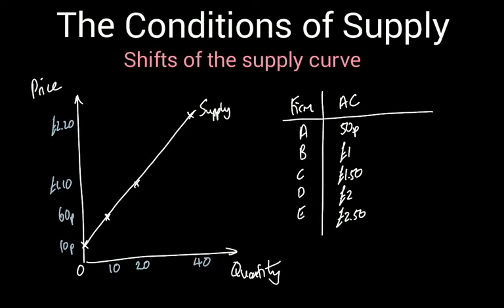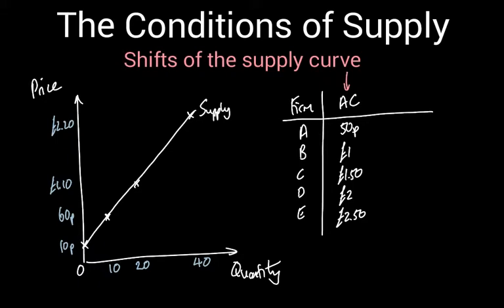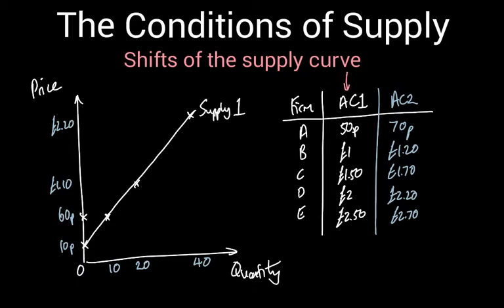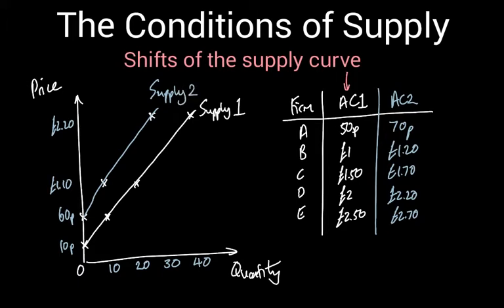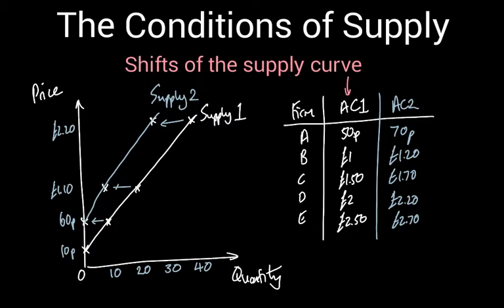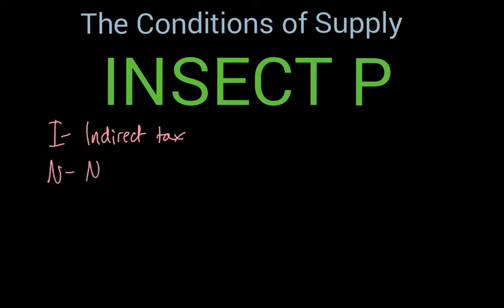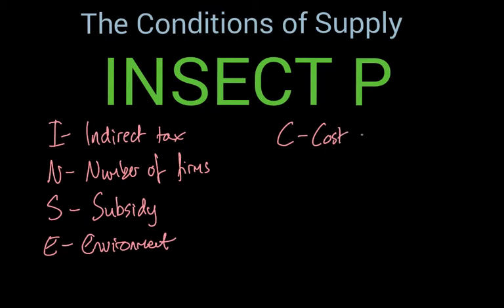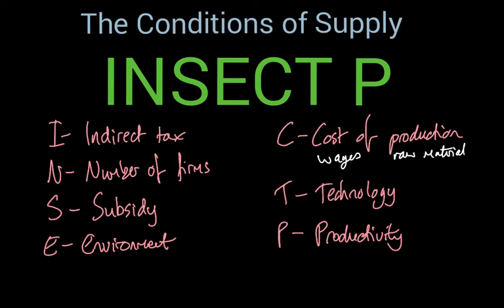AS Economics: The Conditions of Supply (shifts of supply)